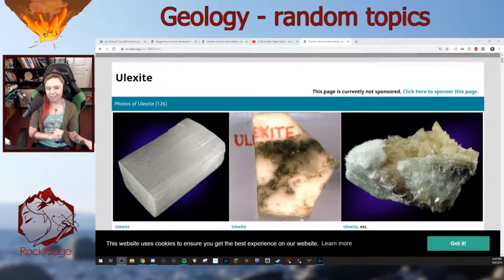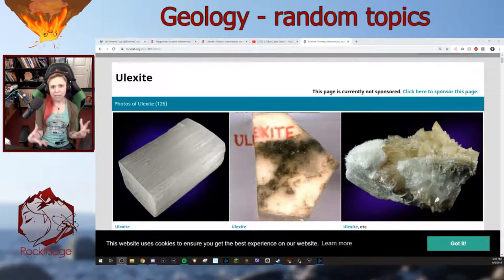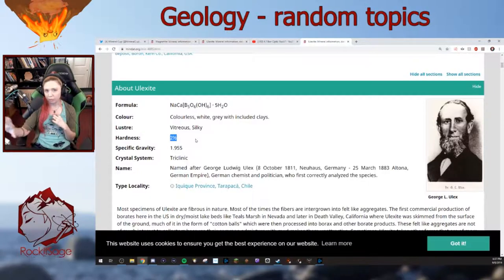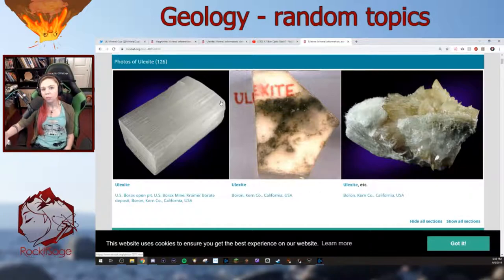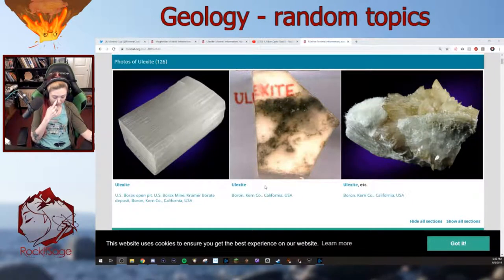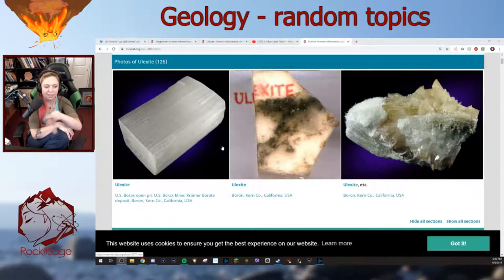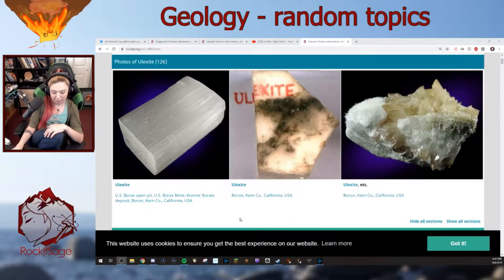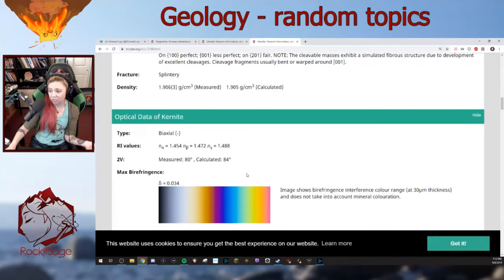Ulexite Mineralogy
Geology lectures and some gaming is what you'll find on YouTube. Sedimentology, mineralogy, field-geology, volcanology, hydrogeology, tectonics, petrography, and petrology are the main areas in geology I teach both online and at various universities.

Occasionally I play my original music on Twitch exclusively.

To see the true variety that is my life join me on Twitch